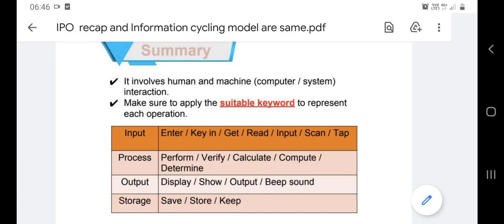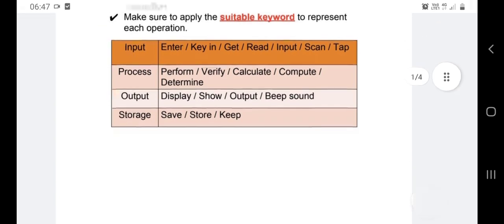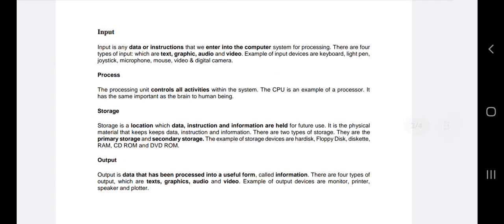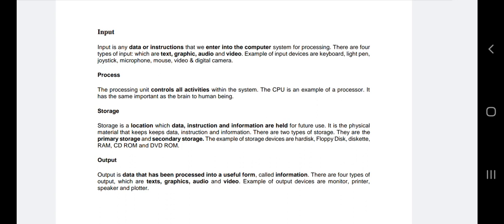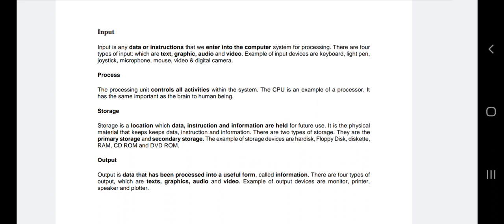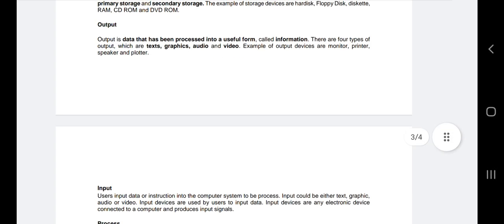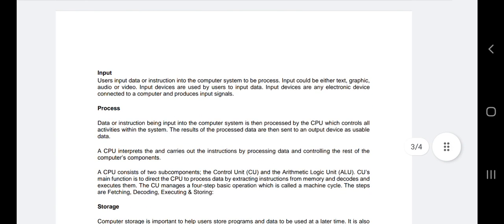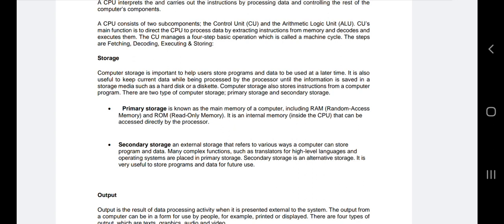RECAP CHAPTER 1.1 ( IPO)